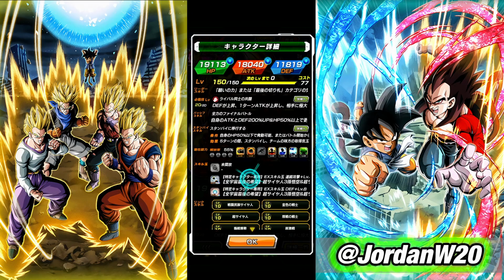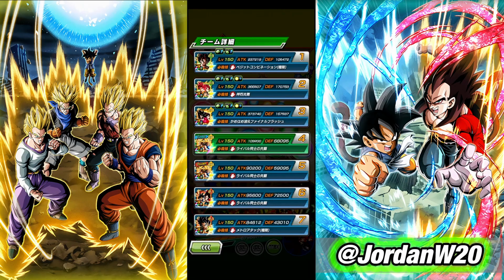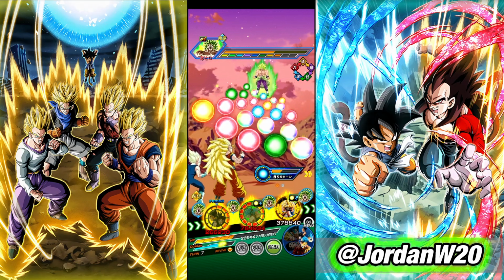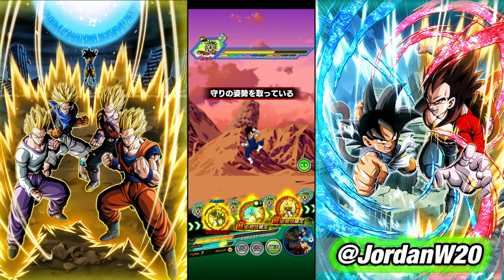GLOBAL DOKKAN IS IN THE MUD! 8th ANNIVERSARY LR PREVIEW VS. RED ZONE BROLY (DBZ: Dokkan Battle)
Are you a JP main?

Did you enjoy the Broly Moview?